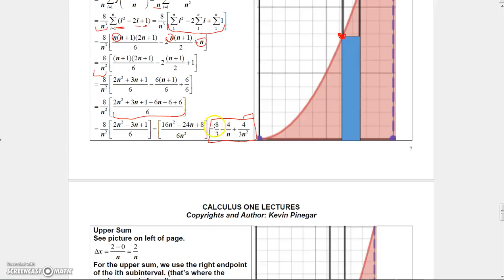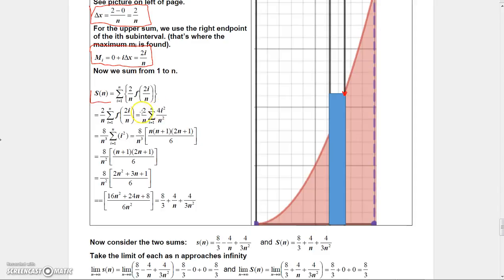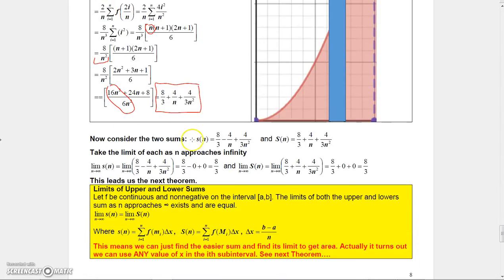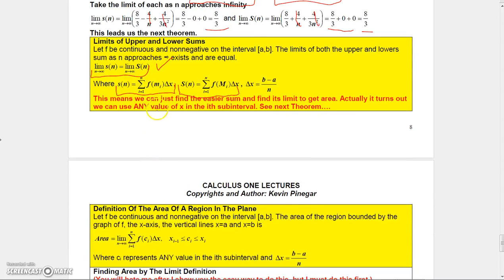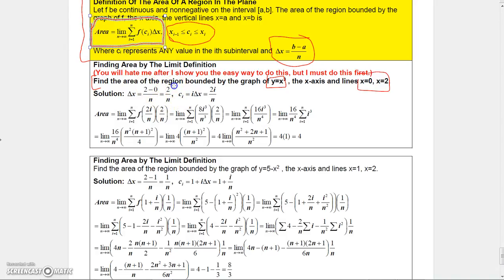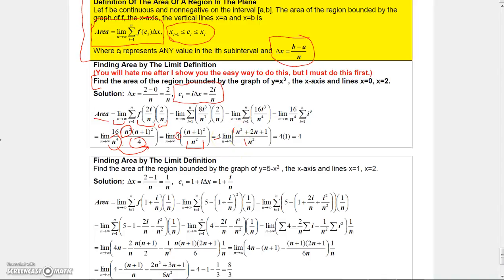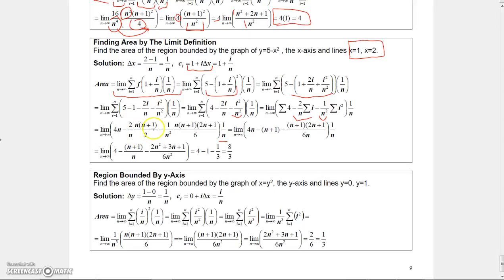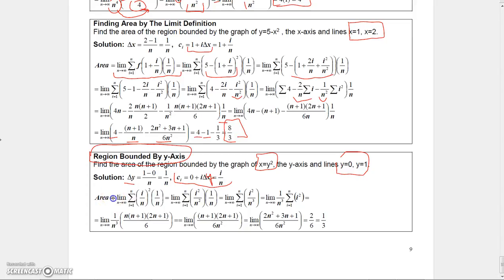Calculus 1 Lecture 4 2 4 Area by Finding Upper Sum